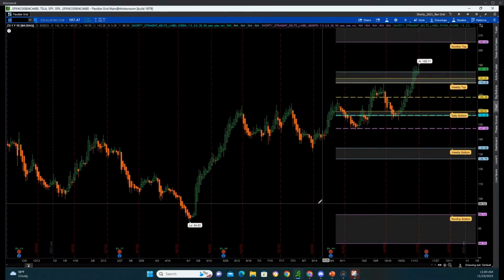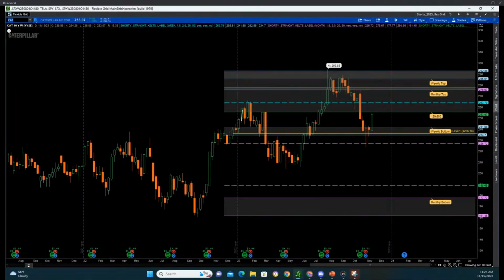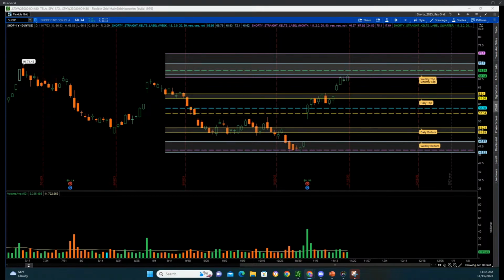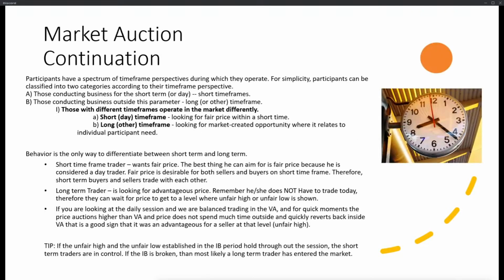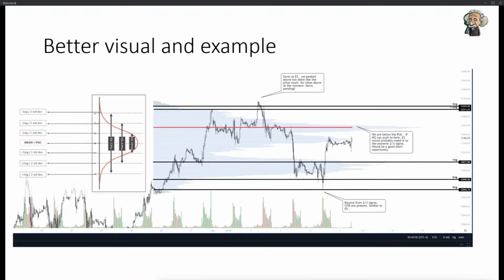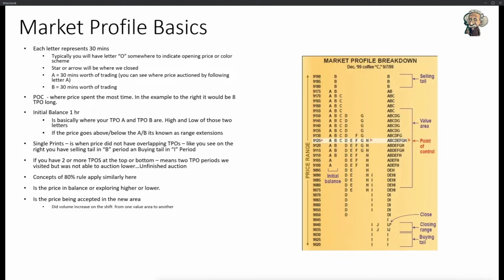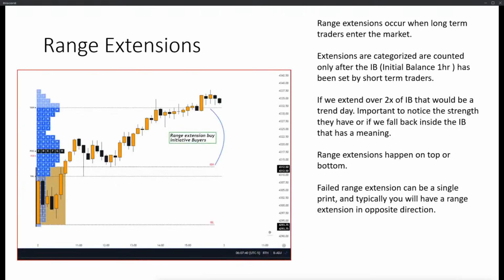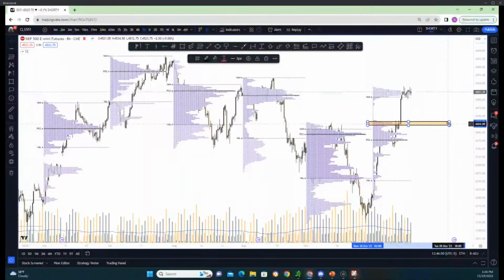Master the Stock Market: Class with Shorty (11/19) Revealed